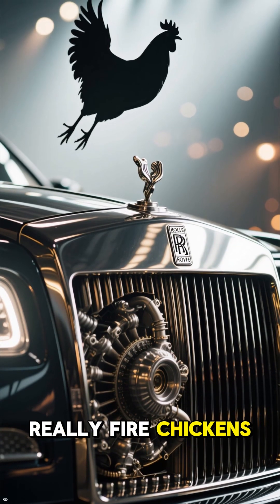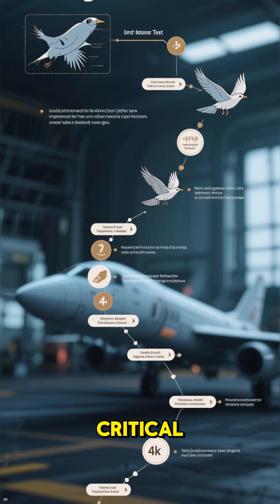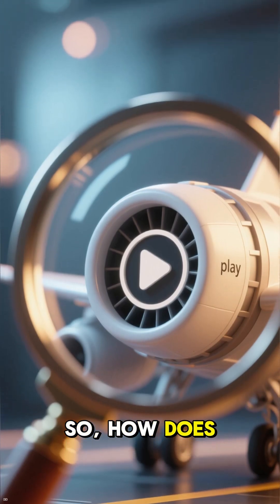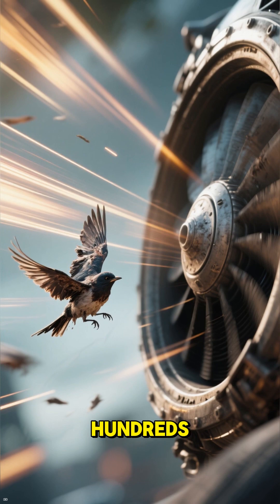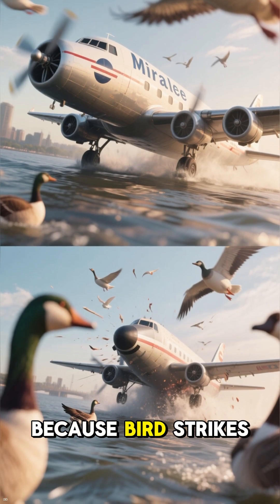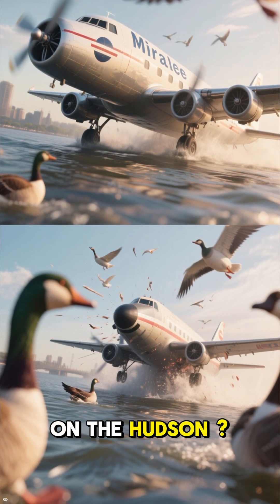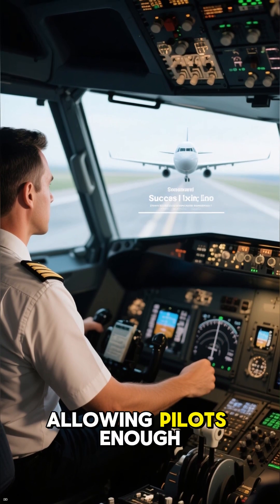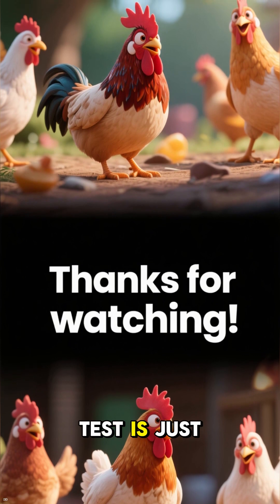🐔 “Do Rolls-Royce really fire chickens at engines?”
Ever heard of a “chicken gun”? Rolls-Royce (and other jet makers) literally fire thawed, store-bought chickens and gel “synthetic birds” into running jet engines to prove they can survive bird strikes—one of the biggest dangers at takeoff.

Why they do it:

To pass FAA/EASA bird-ingestion certification (industry standard).

Engines must contain the damage and either keep producing safe thrust or shut down safely—no shrapnel, no fire.

How it works:

A compressed-air cannon launches birds at ~200–350 mph (320–560 km/h) to mimic real impact speeds.

They test different sizes: small flocking birds (~1–1.5 lb), medium (~4 lb), and large birds like geese (~8 lb).

Also used on windshields and leading edges.

No live animals are used—ethically sourced, thawed poultry or gel packs.

If an engine passes, it’s certified to handle the real world.
Crazy? Yes. Essential for safety? Absolutely.

👉 Like & follow for more mind-blowing engineering facts!